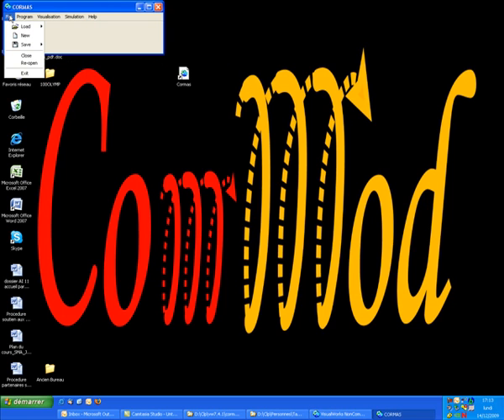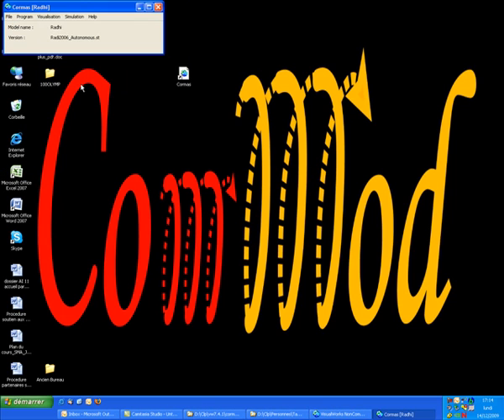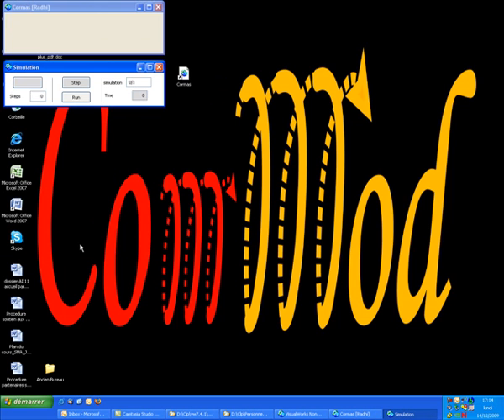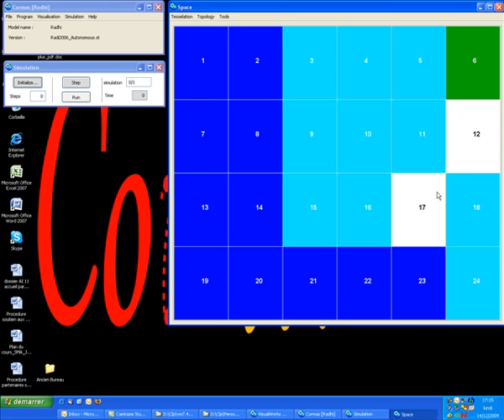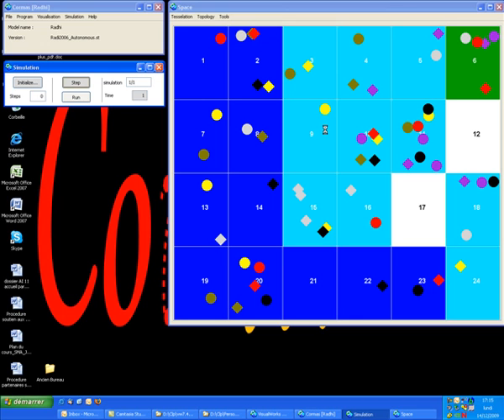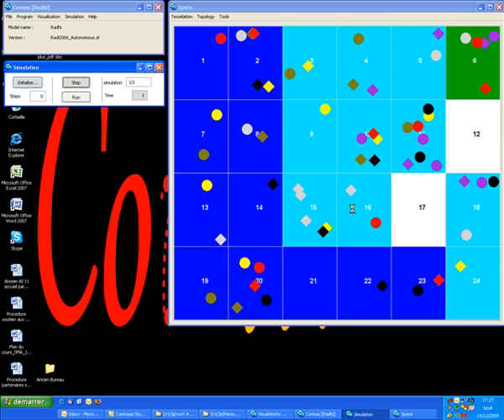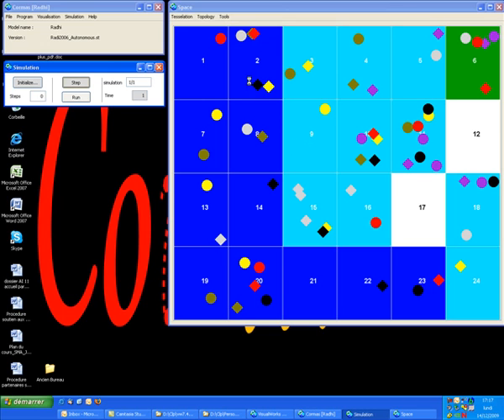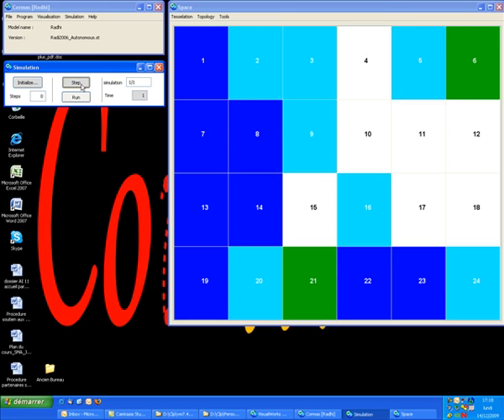Radi-Demo.mp4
Demo of Radi Model.